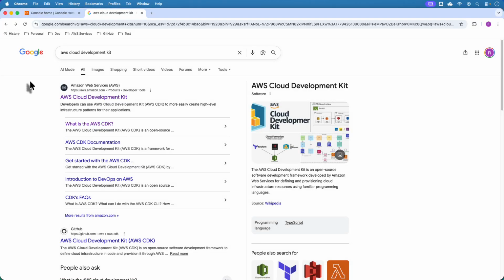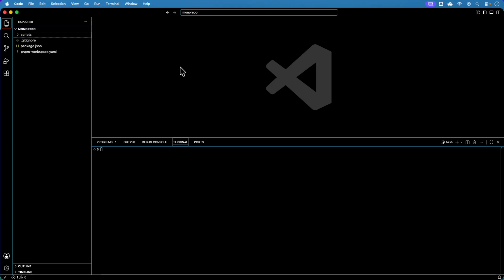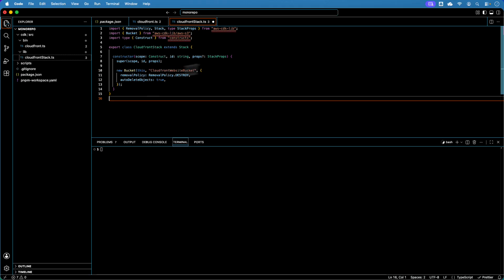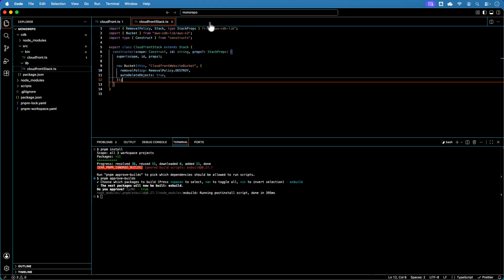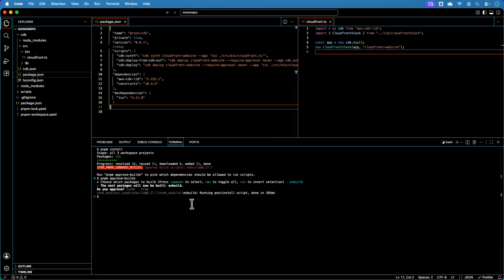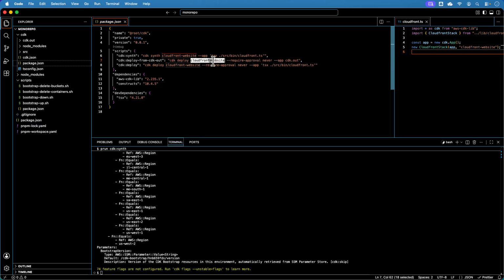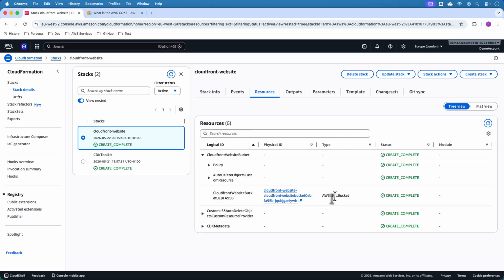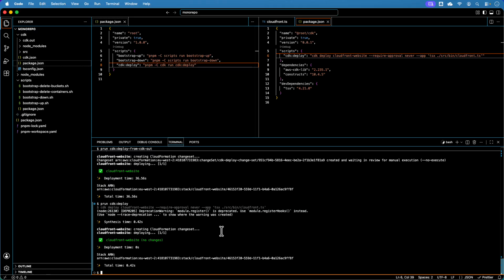AWS S02 L01 first AWS CDK application - create an S3 bucket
📘 FIRST AWS CDK APPLICATION

In this video we build and deploy our first AWS CDK application.

We create a simple TypeScript CDK project containing a single stack which deploys an Amazon S3 bucket, then explore how CDK synthesizes CloudFormation templates before deployment.

- Understanding how AWS CDK works
- CDK applications and stacks
- Understanding CloudFormation templates
- Creating a first CDK project
- Creating bin and lib folders
- Writing a CDK application in TypeScript
- Creating an S3 bucket with CDK
- Installing AWS CDK libraries
- Configuring pnpm workspaces
- Running pnpm install
- Understanding pnpm approve-builds
- Creating tsconfig.json
- Creating cdk.json
- Using tsx to run TypeScript
- Running cdk synth
- Understanding the cdk.out folder
- Running cdk deploy
- Deploying an S3 bucket to AWS
- Viewing stacks in CloudFormation
- Viewing buckets in S3
- Understanding synth vs deploy

📦 TECHNOLOGIES COVERED

- AWS CDK
- AWS CloudFormation
- Amazon S3
- TypeScript
- tsx
- pnpm
- pnpm workspaces
- CloudFormation templates

This lesson introduces the core deployment model used throughout the course:

TypeScript CDK application → CloudFormation template → AWS deployment

Everything we build later — including:

- Lambda functions
- CloudFront distributions
- databases
- Cognito
- API Gateway

will follow this same deployment architecture.

🌐 COURSE PORTAL

📂 COURSE REPOSITORY

Build complete real-world AWS applications using:

React → TypeScript → Lambda → CDK → S3 → Aurora → Cognito → AI → DevOps